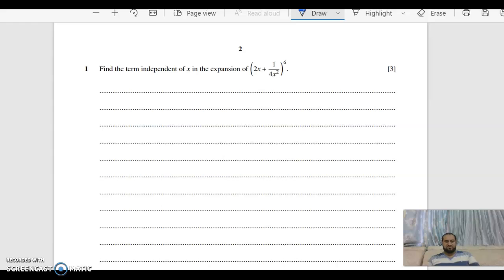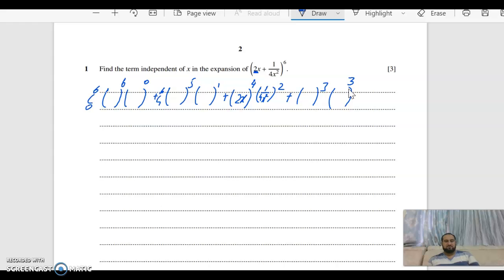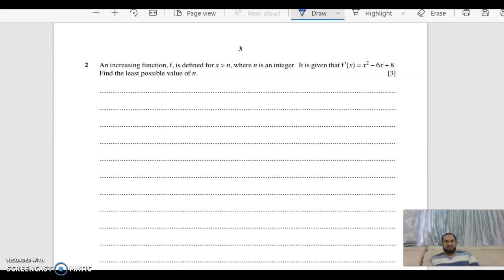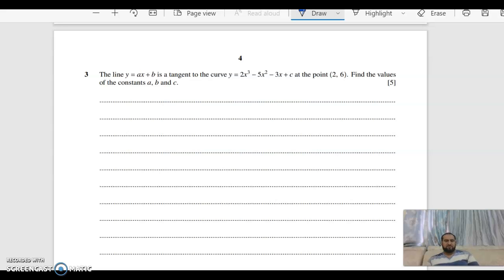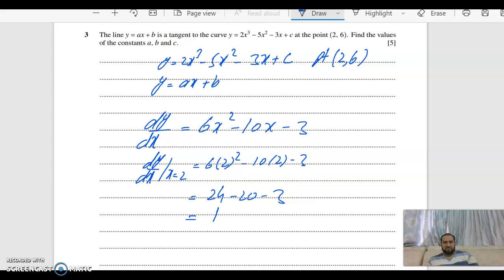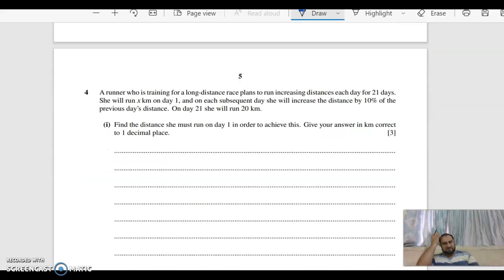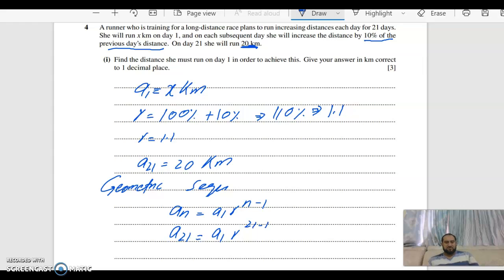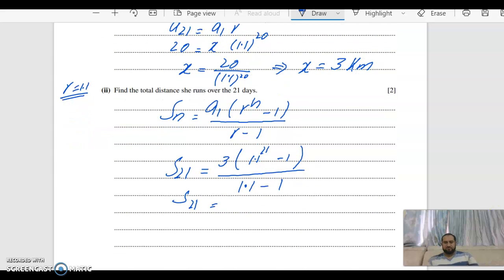9709/11/O/N/19 CAIE Q 1-4 Pure Mathematics 1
9709/11/O/N/19 CAIE Q 1-4 Pure Mathematics 1